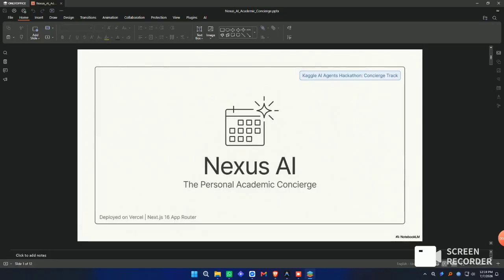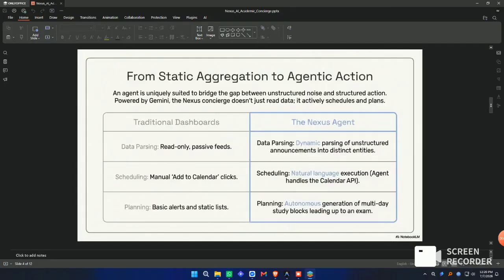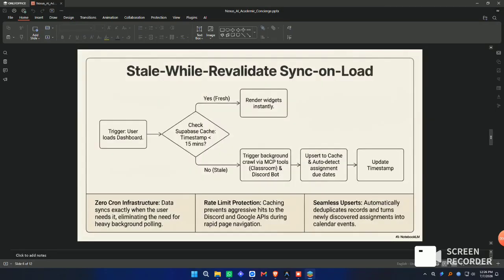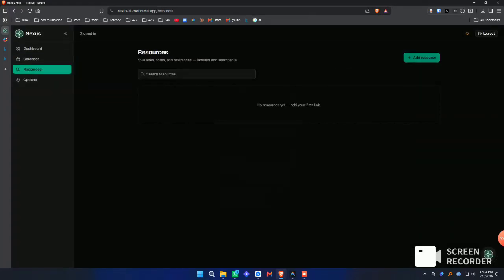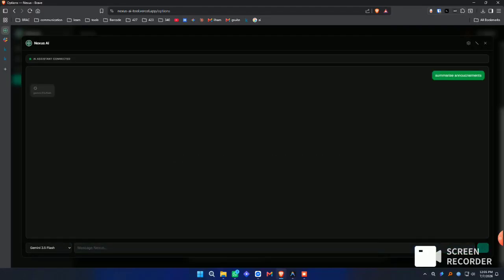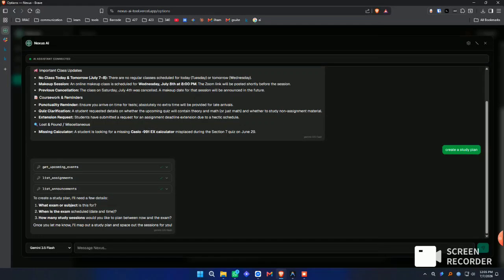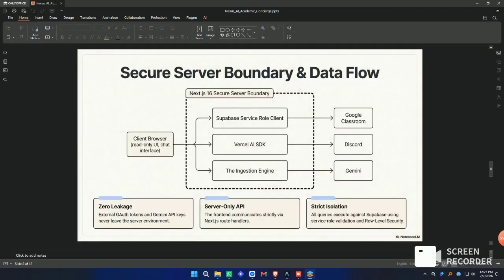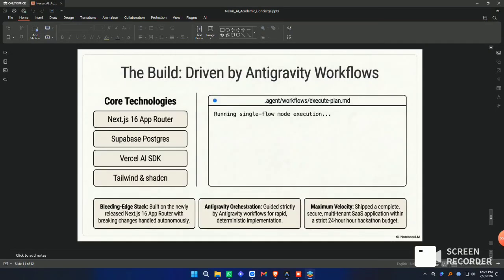Nexus AI Demo : Kaggle · Community Hackathon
AI Agents: Intensive Vibe Coding Capstone Project